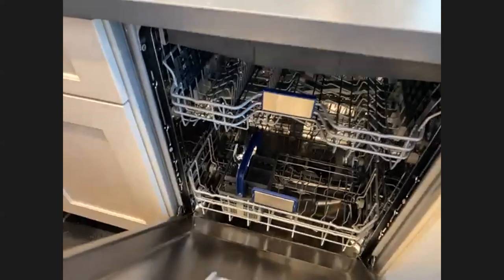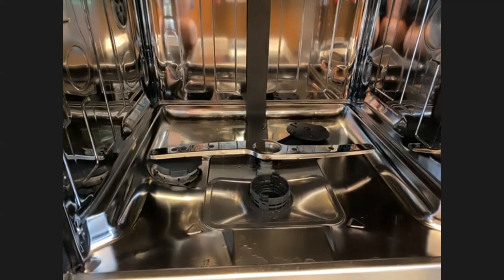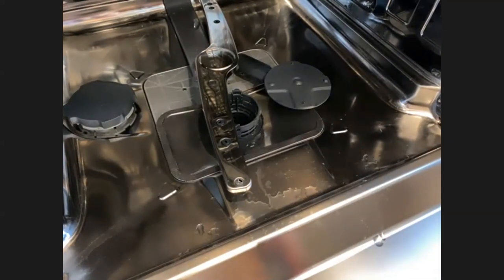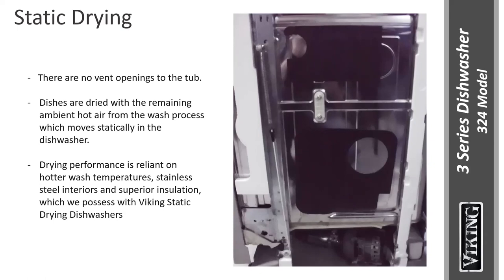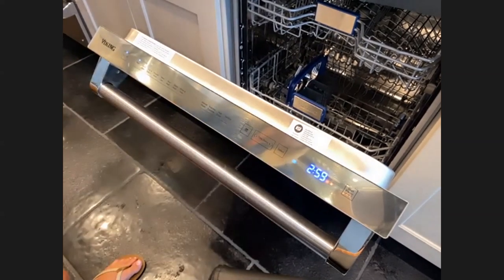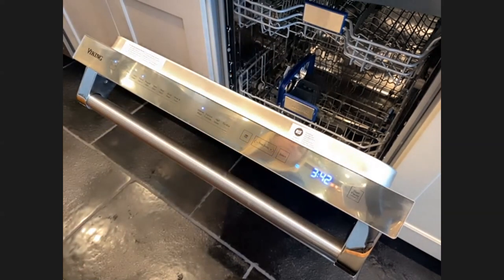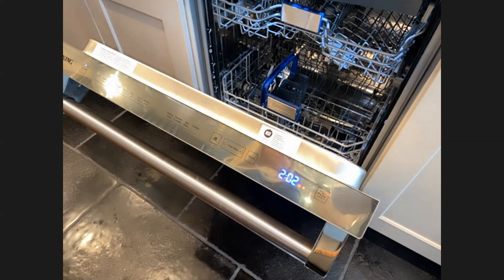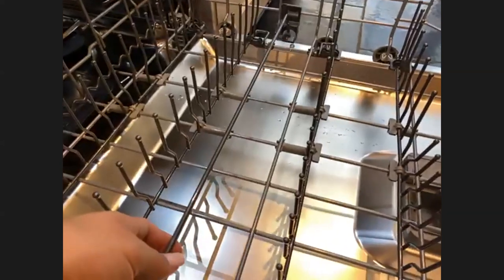Viking Dishwashers - Training Video